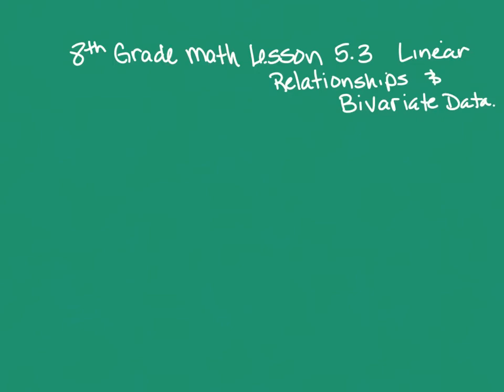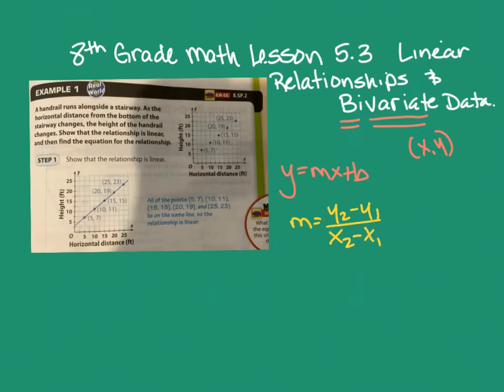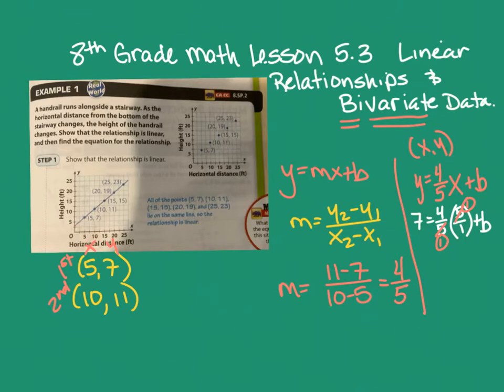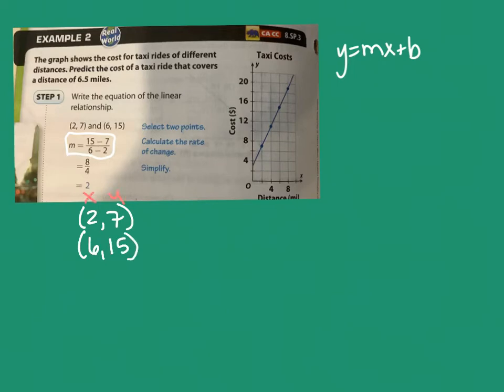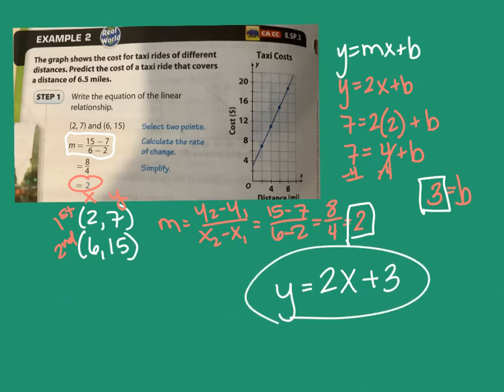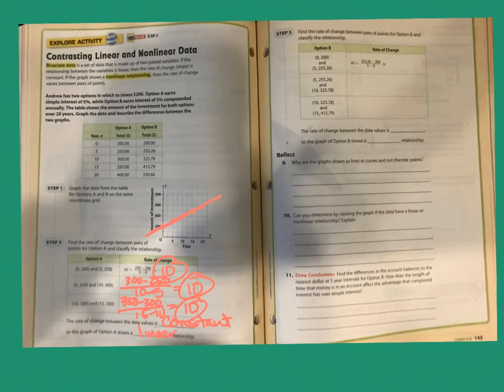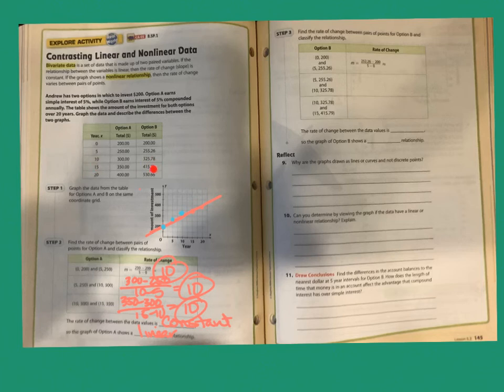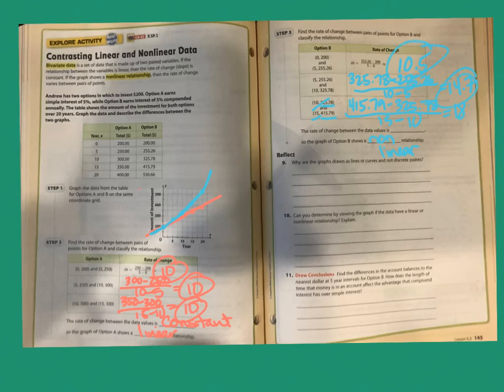8th Grade Go Math Lesson 5.3 Linear Relationships & Bivariate Data